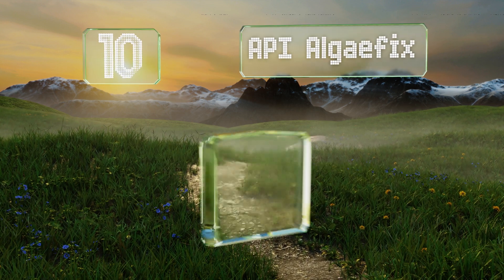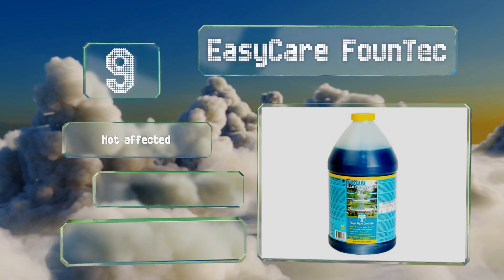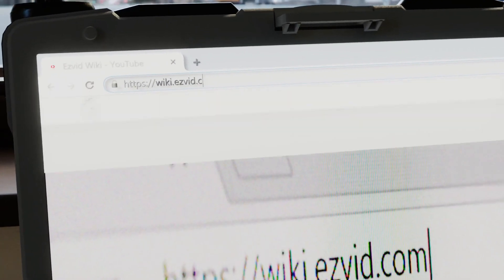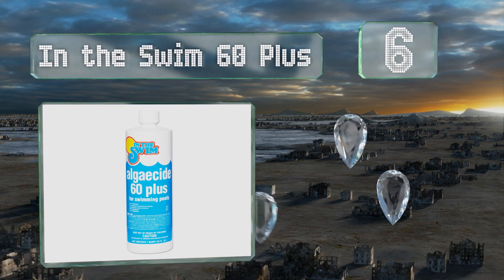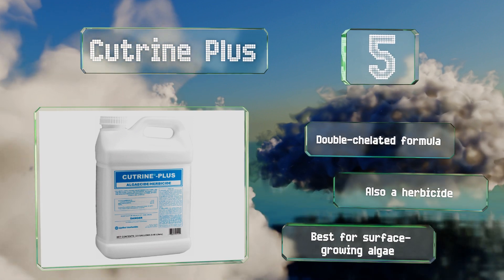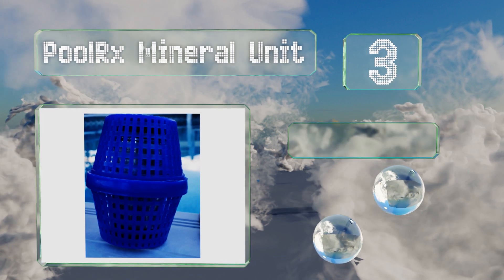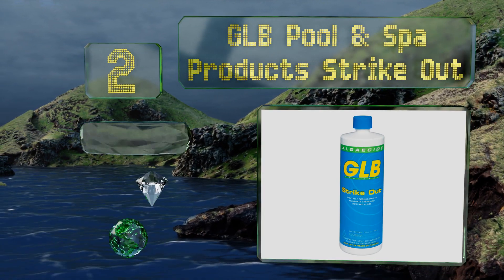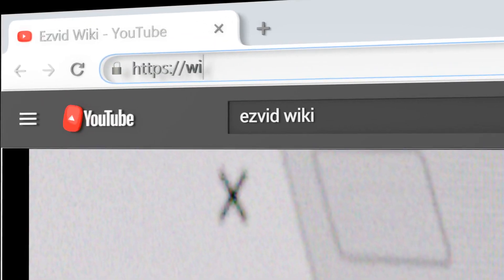10 Best Algaecides 2019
Our complete review, including our selection for the year's best algaecide, is exclusively available on Ezvid Wiki.

Algaecides included in this wiki include the clorox xtrablue, poolrx mineral unit, glb pool & spa products strike out, api algaefix, kem-tek 60% concentrate, clorox eliminator, in the swim 60 plus, united chemical no mor problems, easycare fountec, and cutrine plus.